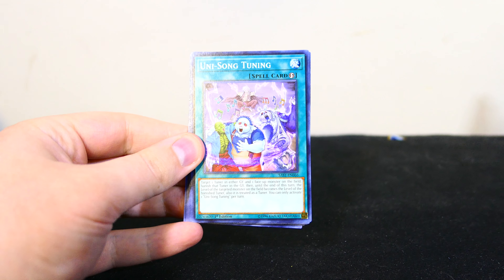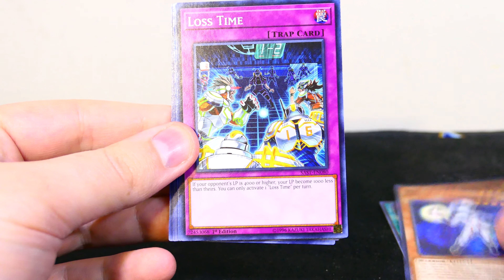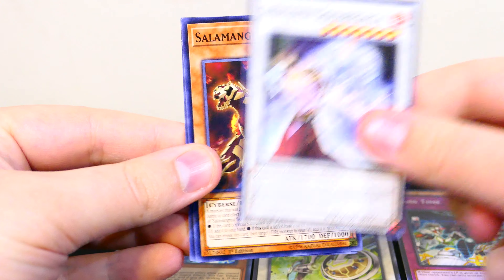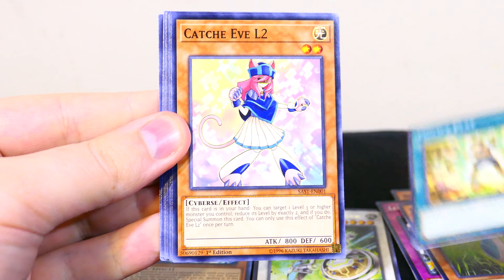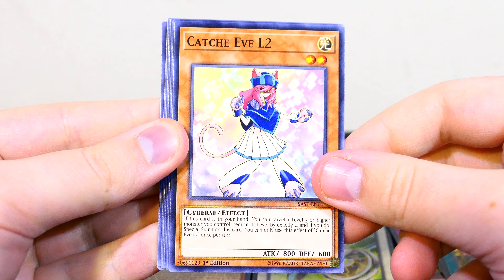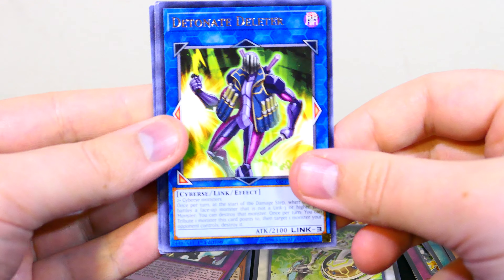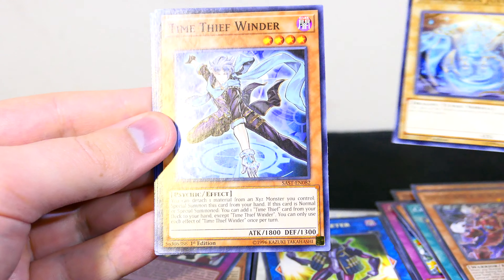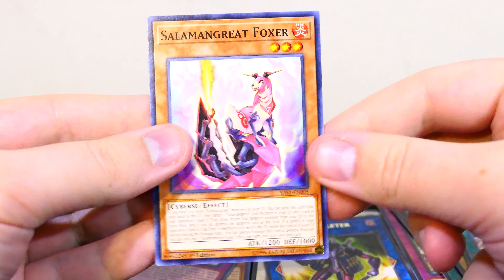What's in that pack?!?!?! 4-11-19 savage strike